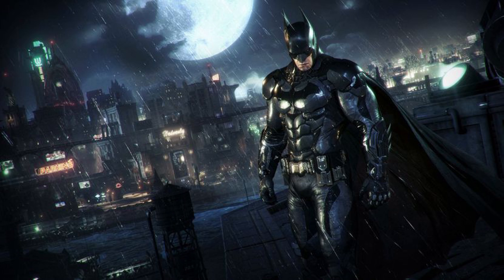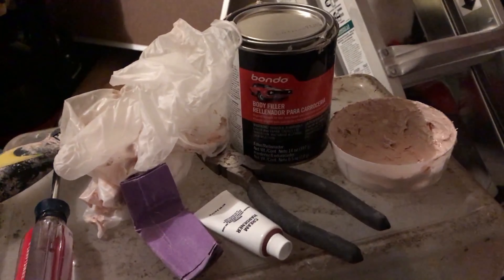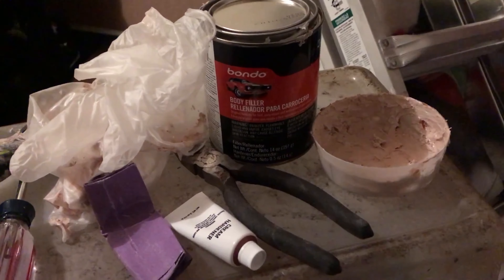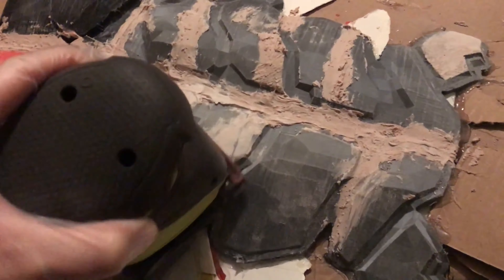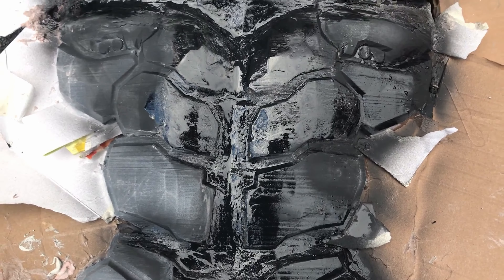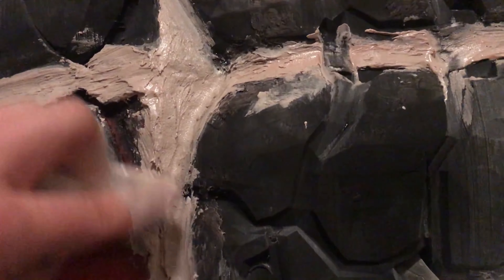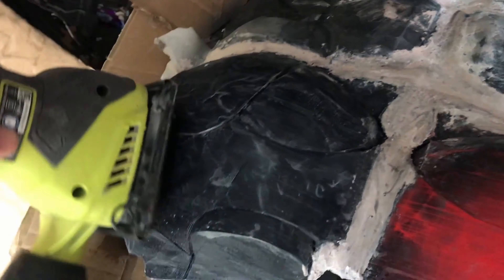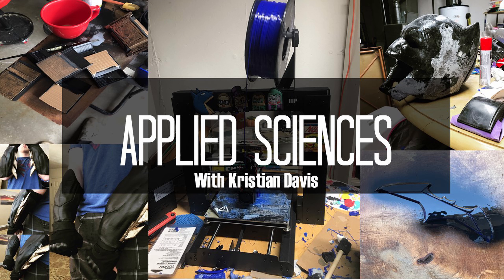Applied Sciences Ep. 4.0.0 PREPPING FOR SILICONE MOLDING BATMAN ARMOR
This is the fourth installment of a new podcast/videocast series I will attempt at continuing. Some episodes will be in video format as the subject lends itself to that more readily. Expect bi-monthly uploads if not monthly installments ranging from 5 minutes to 7 mminutes. It will follow the projects that I work on for my production company, A Good Death Films, as well as personal cosplay processes.  I will be working on selling various things featured on the show, comment with questions and concerns.